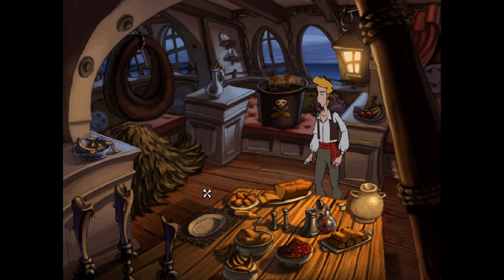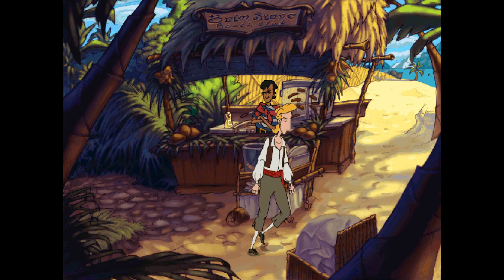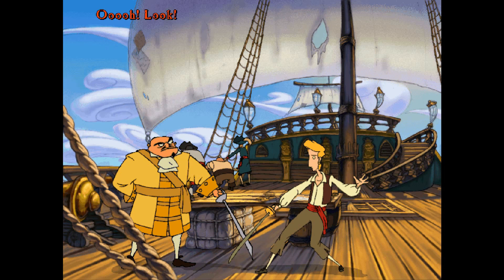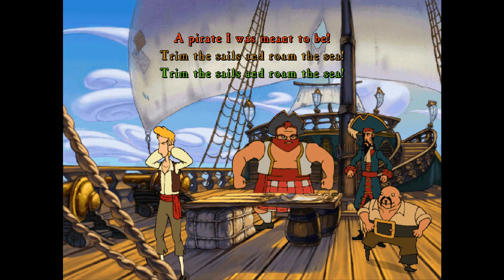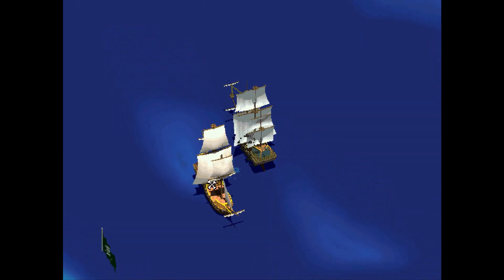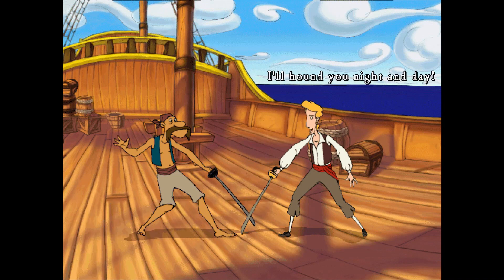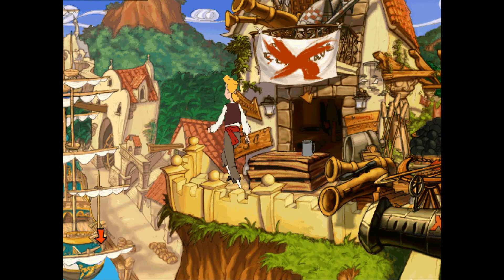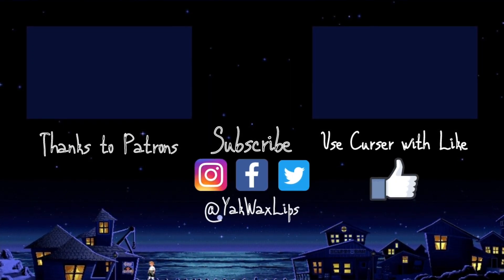Let's Play The Curse of Monkey Island - Sea Battles, Song Battles - Episode 11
We head to the sea! To get there we need the map still and we manage to get it (in the worst possible way). Only, we're then faced with something hideous. Songs and rhymes.

N E W  W E B S I T E

S I T E S  I  L O V E

W H E R E  I  B U Y  M Y  G A M E S

S E O  H E L P  F O R  Y O U T U B E R S

Blue Yeti Microphone
Neewer LED Ring Light 18"
VoJoPi Lavalier Lapel Clip-on Mic
Canon Powershot SX730 Camera
Transcend 128GB Memory Card